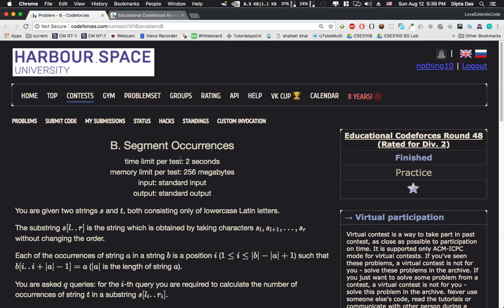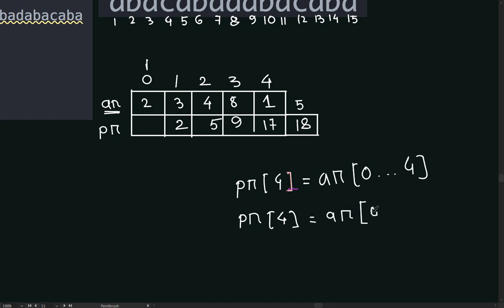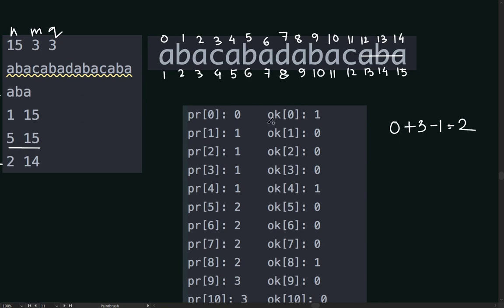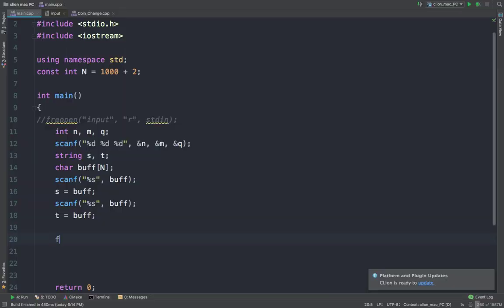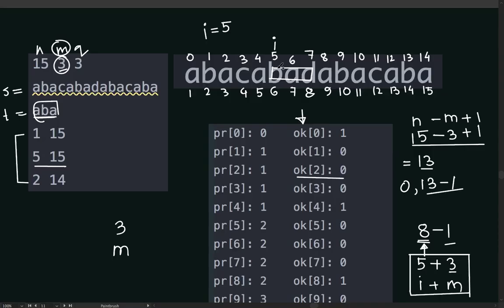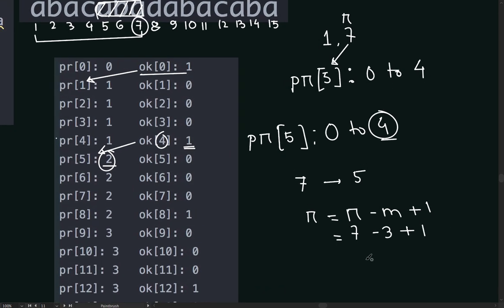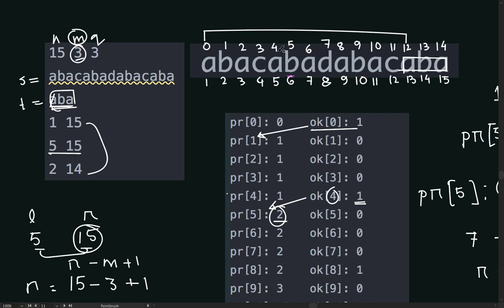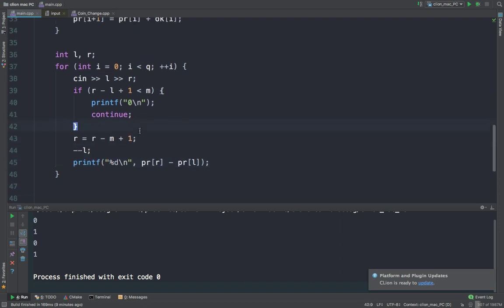Codeforces 1016B [English] Segment Occurrences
You might find these following videos helpful :-)